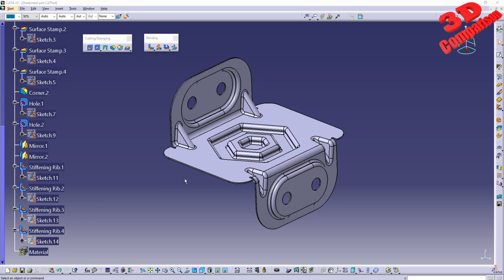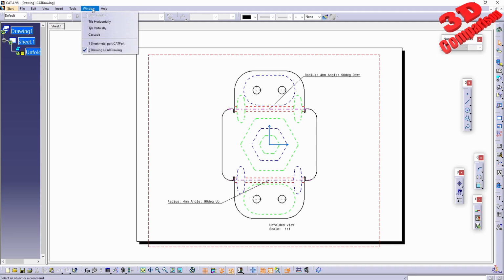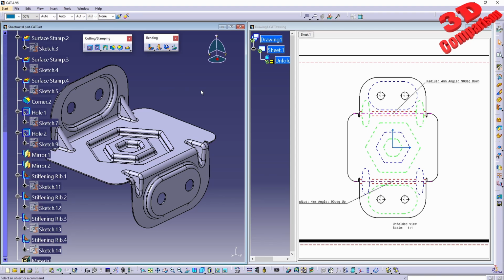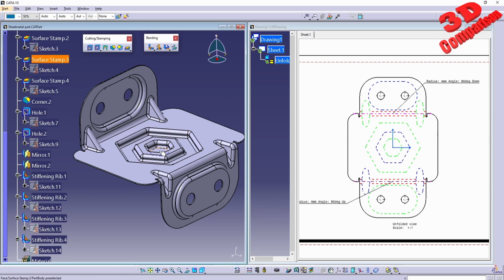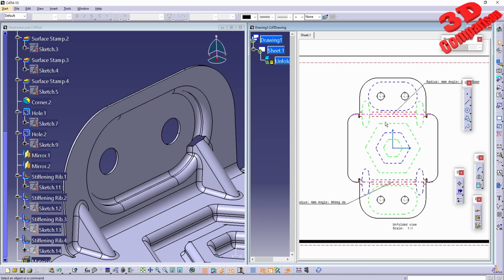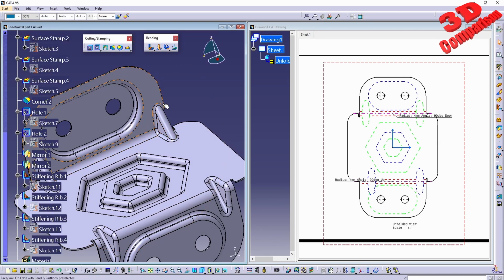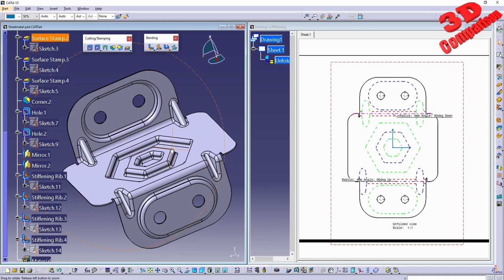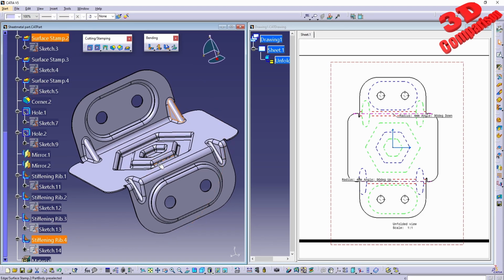CATIA V5 - Organize UI when working with 2D Drafting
UI Customization will enable a faster workflow when creating 2D drafting within CATIA V5.